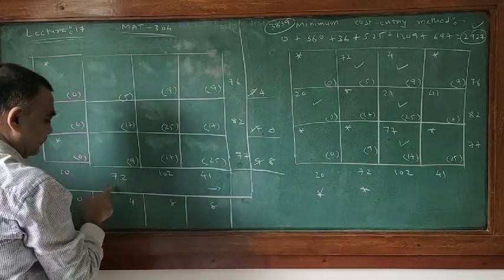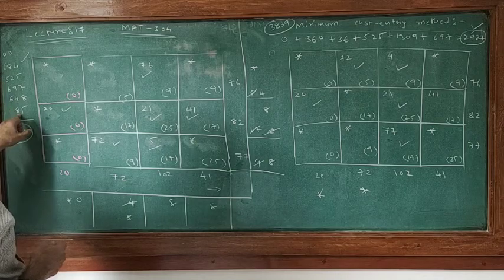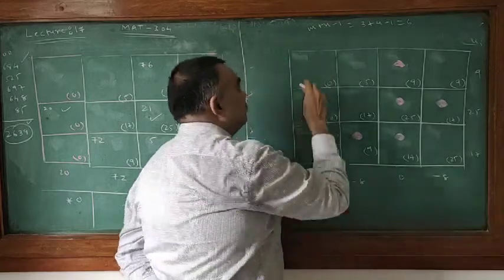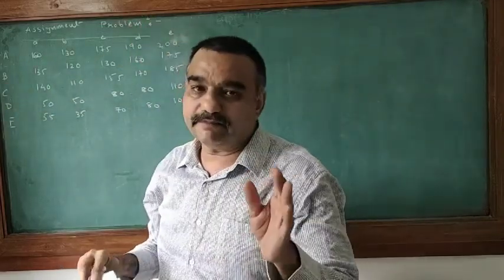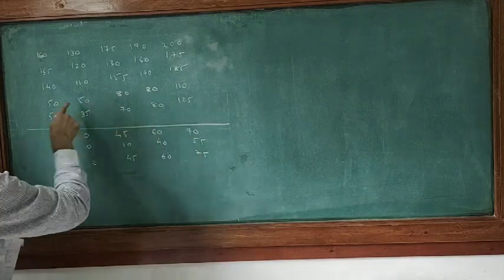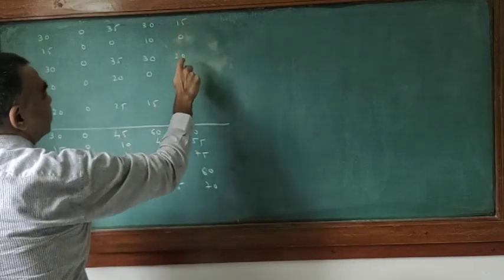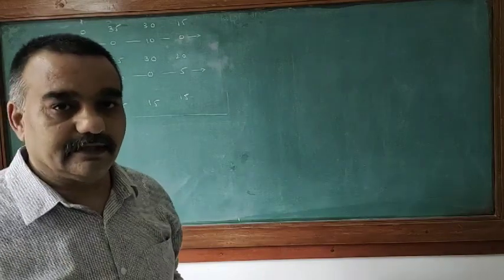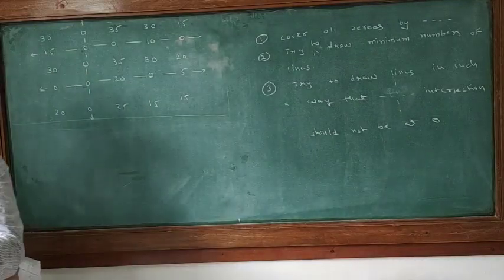MAT 304 Lect 17